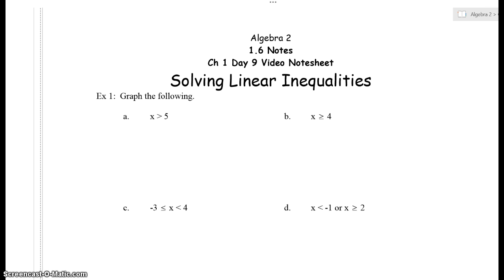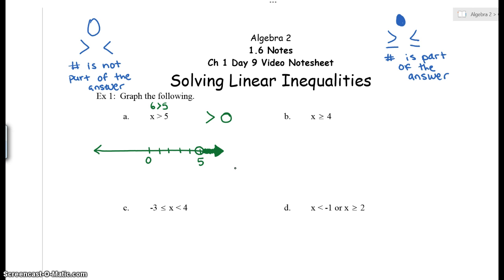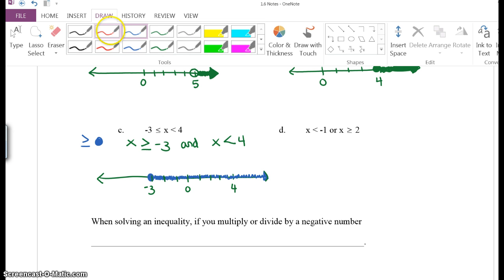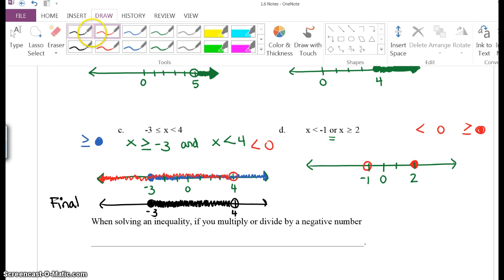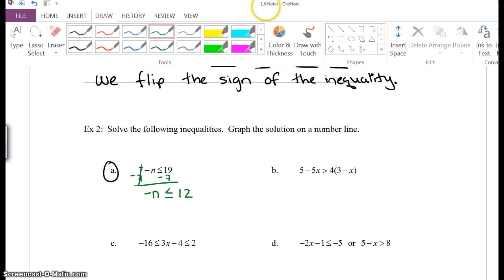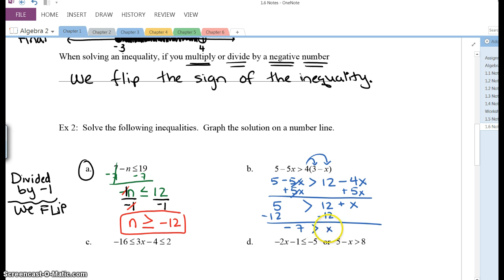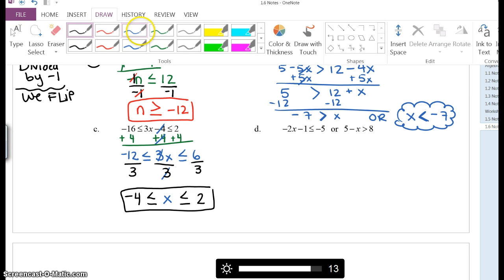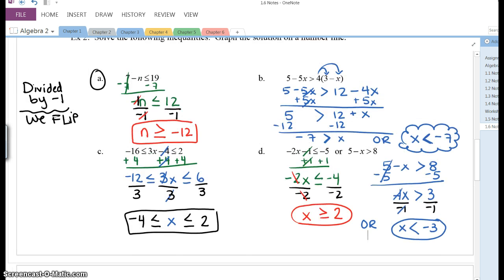Ch 1 Day 9 Video Notes - Solving Linear Inequalities